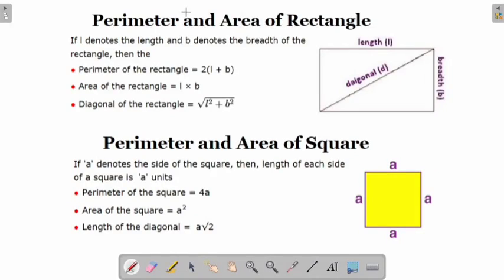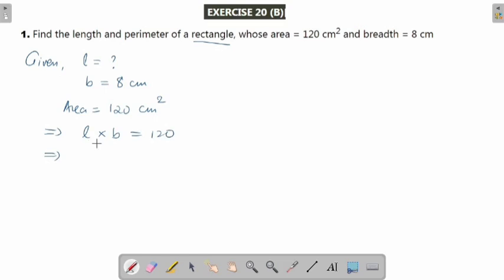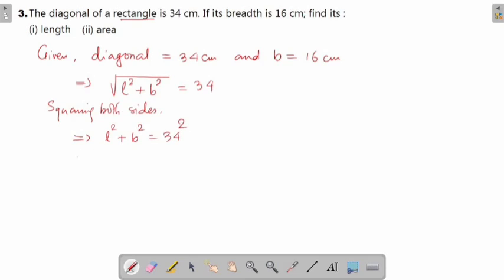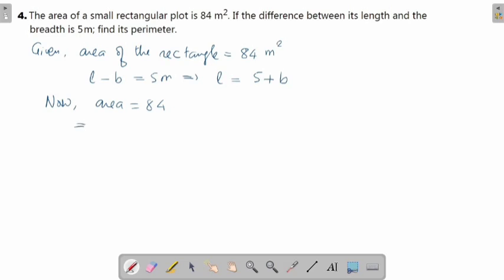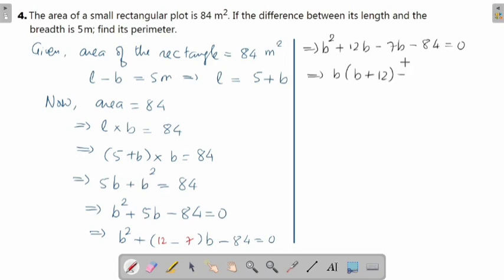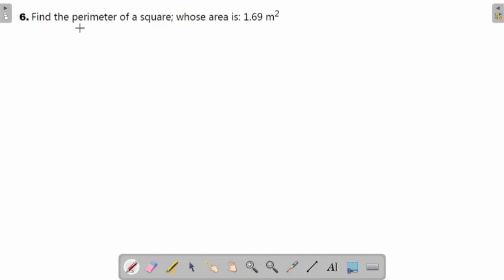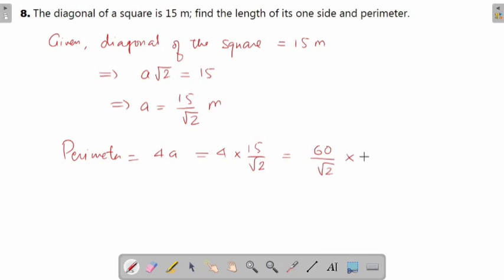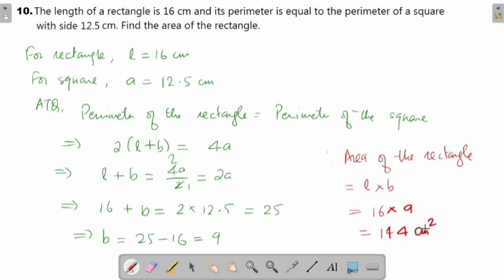Class 8 ICSE Area of a Trapezium and a Polygon |Part 4